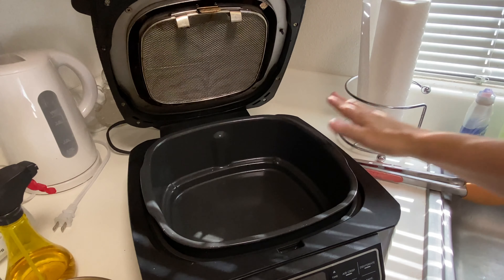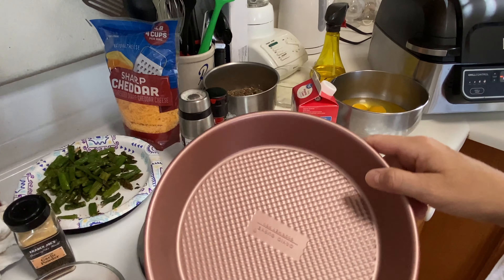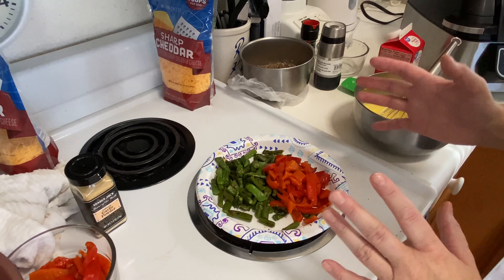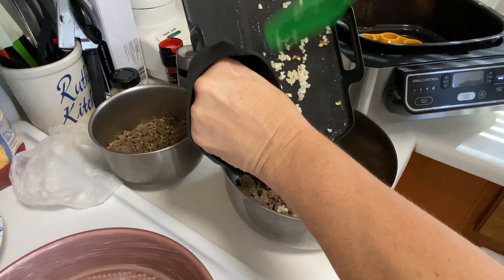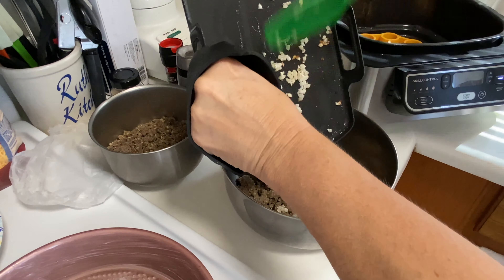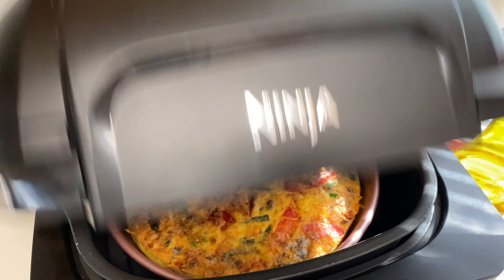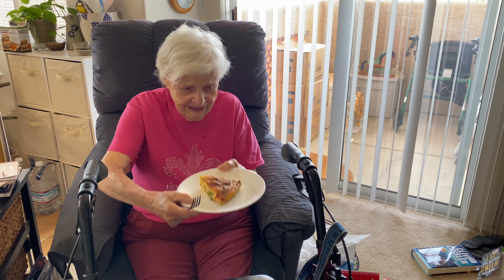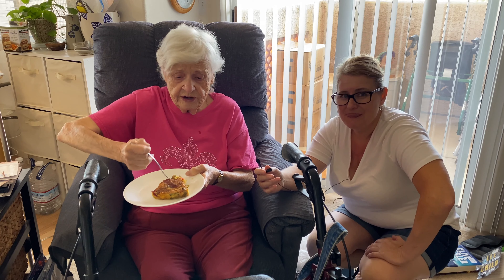Ninja Foodi Grill - Air Fryer - Frittata - Roasted Peppers, Roasted Asparagus, Sausage and Cheese!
This frittata was so good!  My aunt Ruth loved it and she said it was so nice to have breakfast for a few days-she said to tell you she heats it up in a microwave for 30 seconds and its still so good.
This can be made in the Ninja Foodi Grill or Ninja Foodi or any air fryer.

We would appreciate it if you shopped at Ninja Kitchen for your Ninja Appliances!
We appreciate it very much!

- If you are enjoying and finding some value please donate a couple of bucks consider it buying me a cup of coffee-and I love coffee-my new addiction is coffee cult on Amazon! Thanks! we really appreciate it!

Let's socialize and share some recipes!

Frittata

1/2 pound breakfast sausage
1/2-3/4 bunch. of asparagus-roasted
1 red pepper-roasted
1/4 cup small diced onion
1 cup shredded cheese
8 eggs
1/4 cup heavy cream
1/4 tsp. garlic powder
1/4 tsp salt
1/4-1/2 tsp black pepper
butter or oil for 8-9 inch pan

1.  Cook breakfast sausage-this can be done on the stove top, Grill or Foodi.
2.  Roast the asparagus-I use a little olive oil, salt and pepper then Grill- select air crisp-350F for 7-9 minutes
3.  Roast the red pepper choose air crisp 390F and roast pepper for about 15-20 minutes-turn the pepper occasionally.  When done roasting place in a bowl with cover/Saran Wrap and leave for. about 20 minutes.  Then remove from bowl and remove skins and seeds. and chop up with a knife.
4.  To cook the onions in the Grill-use roasting rack or place a trivet in bottom of Grill and using the griddle air Crisp-350F-let warm up for a few minutes, pour a little oil on griddle and place onions and stir a little-close lid and let cook for ab out 5 minutes stirring occasionally.  When onion done pour into sausage mixture and let onions cool.
5.  While all the veg are cooling you can whisk up the eggs , whipping cream, salt, pepper and granulated garlic.
6.   Butter/oil the 9 inch pan.
7.  Turn Grill to bake 350F and let preheat.
8.   Mix. together the sausage, onion, roasted asparagus, roasted red pepper and cheese.  Place this mixture. into pan and using a spatula make it all even.
9.  Take. egg mixture and pour over meat and veg mixture-using spatula push down gently to make the frittata even.
10.  place frittata into. Grill be careful not to burn yourself. And let it cook for 20 minutes.  Yours may take from 15-25 depending on the dish that you use. When done allow frittata to Cool a few minutes.

*The sausage and all the vegetables can be done the day before and kept in refrigerator until the next. day.